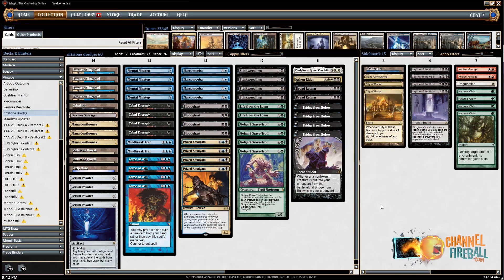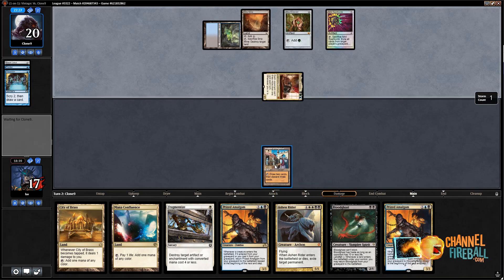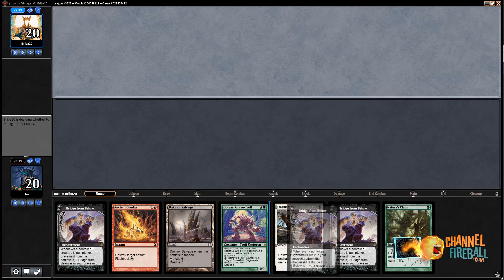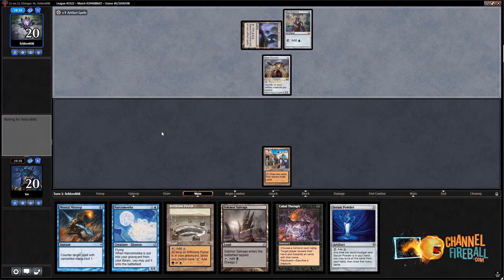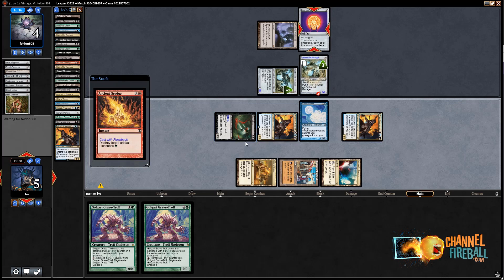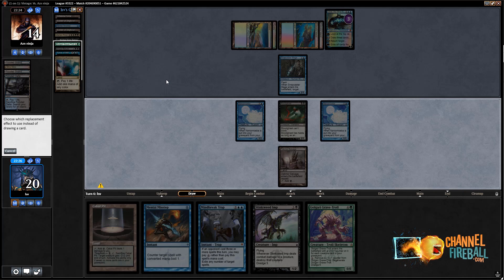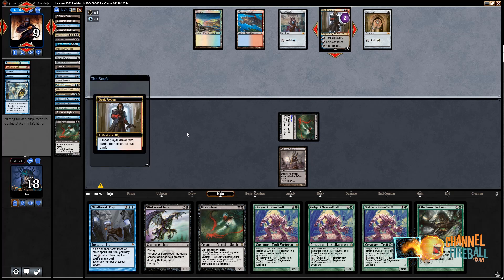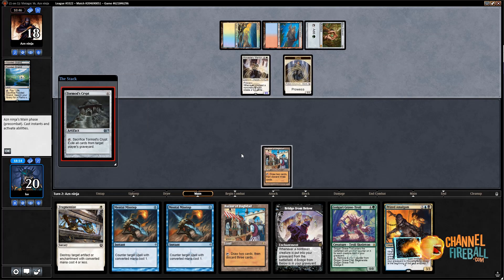Vintage Dredge | Channel LSV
Magic, as Garfield intended.
LSV pilots one of the most un-Magic decks to ever Magic through a queue on Magic Online.
ROUND 1: 02:57
Round 2: 13:20
Round 3: 24:05
Round 4: 40:36
Round 5: 01:08:30